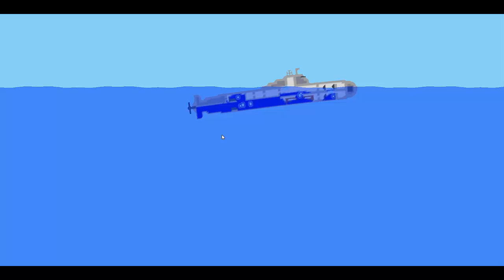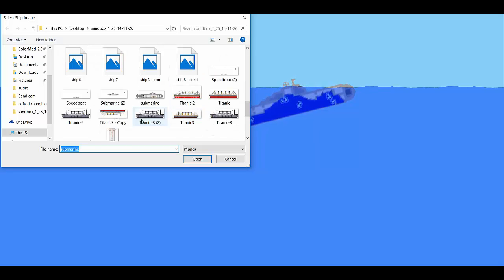SINKING SIMULATOR : under water truck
SINKING SIMULATOR

sorry could not find the link to the ship :(

BYE!